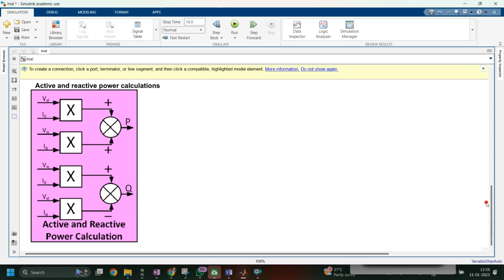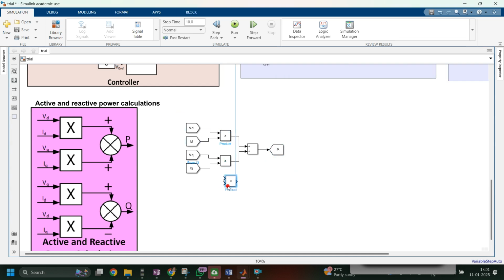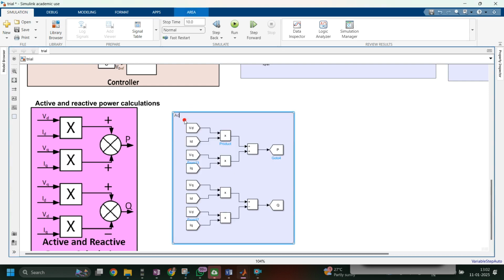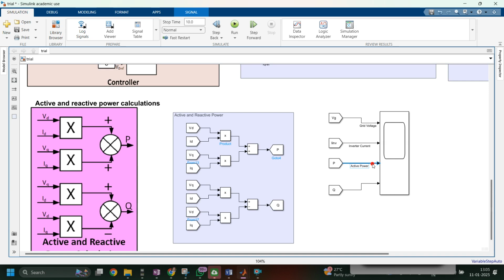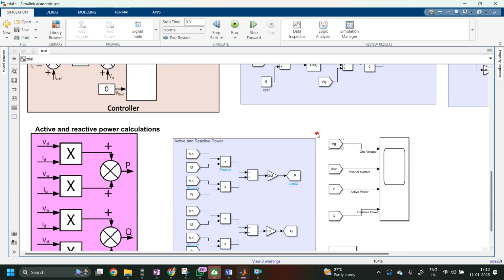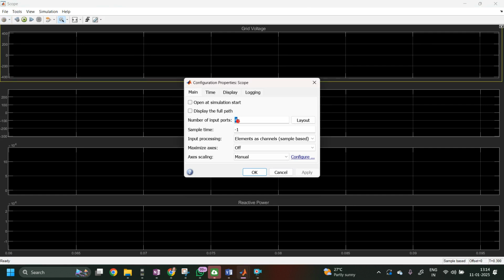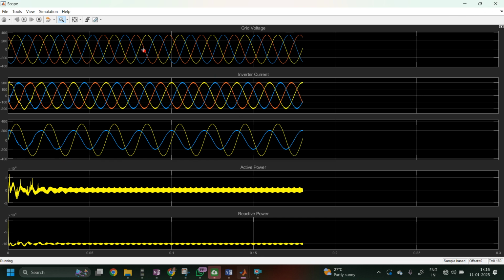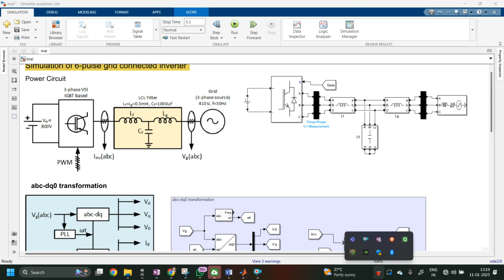Simulation of 6 pulse grid connected inverter PART 04